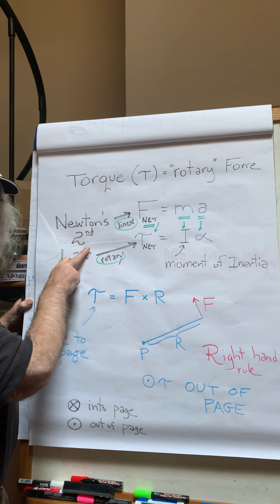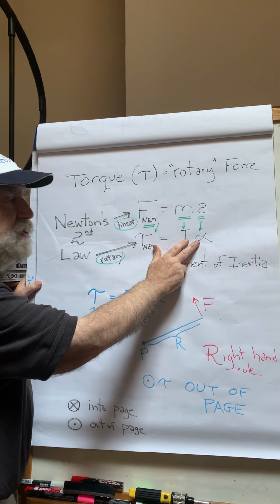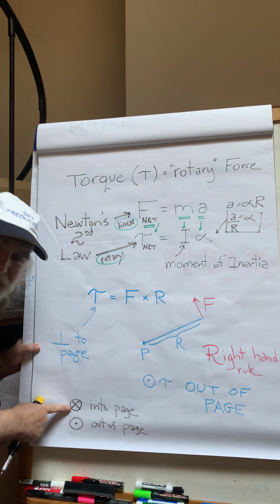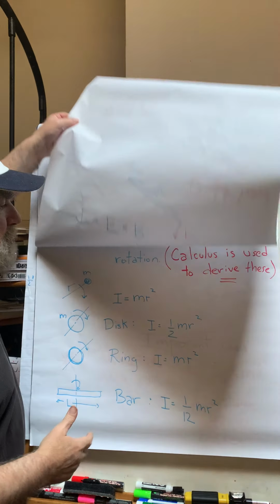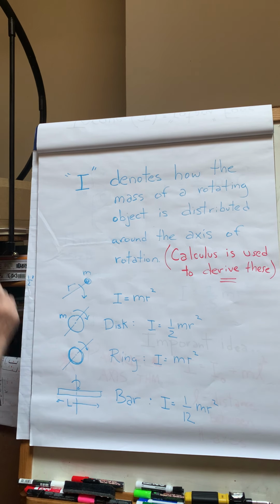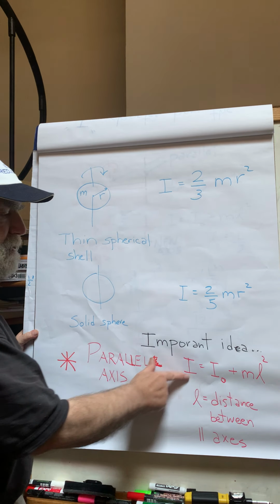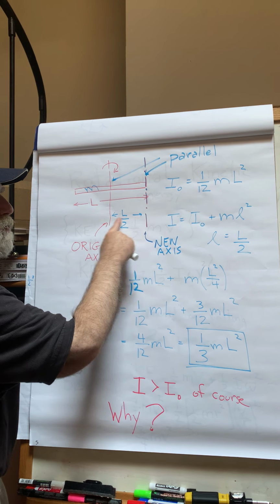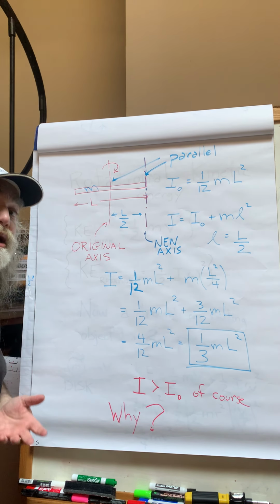Torque (Rotational Force)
Newton’s 2nd Law in Rotary Form